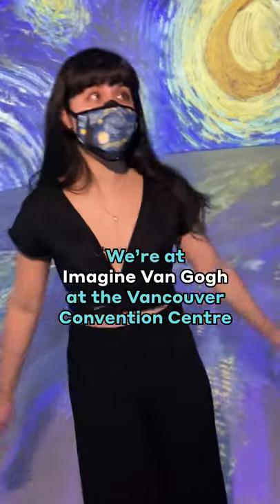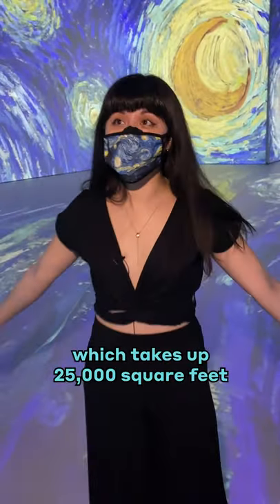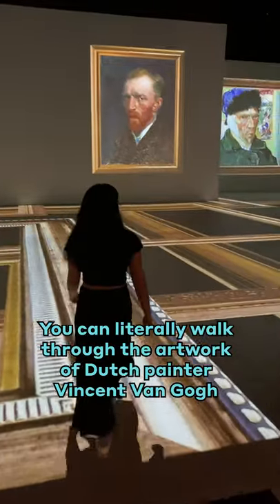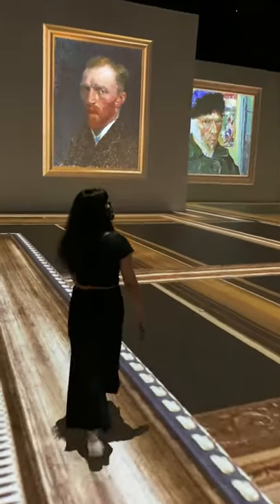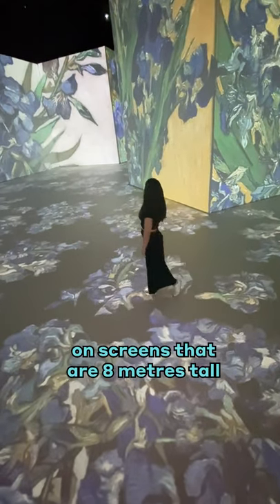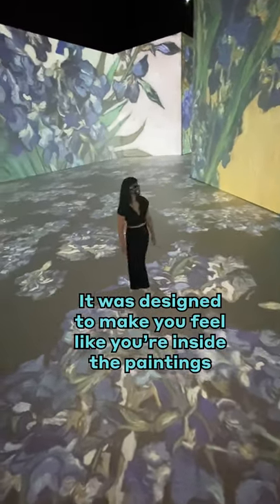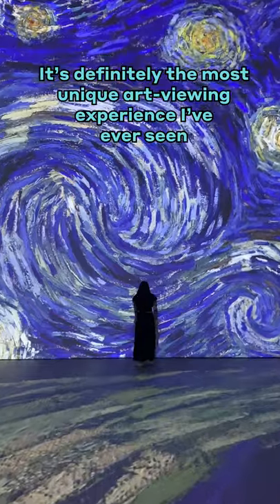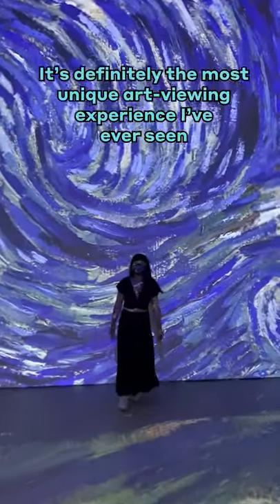Van Gogh in Vancouver | Vancouver Things to Do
You can immerse yourself in the artwork of Dutch painter Vincent Van Gogh, starting March 19th, 2021!

Imagine Van Gogh, a massive digital art exhibition at the Vancouver Convention Centre.The exhibition from Europe showcases over 200 of the famous Dutch artist’s paintings that are projected on eight-metre high walls. The original canvasses are then expanded, fragmented, and projected into different shapes to emphasize the mesmerizing exaggerations and distortions of Van Gogh’s work.

With projections that blanket high walls and floors, visitors are transported on a journey to the heart of the artist’s work — allowing the audience to “literally enter the artist’s world of dreams.”